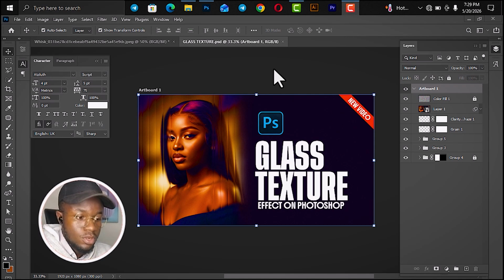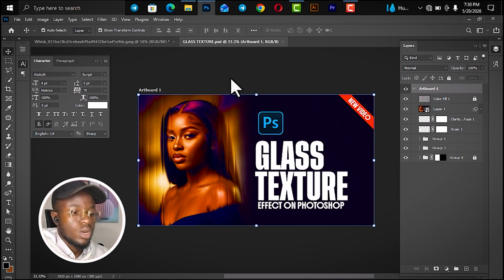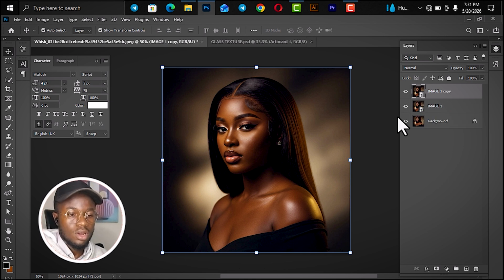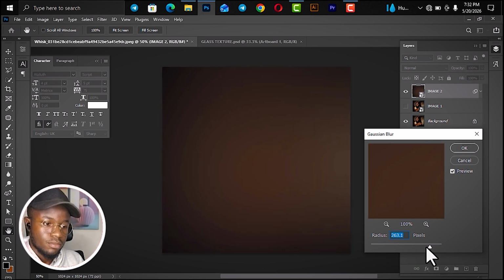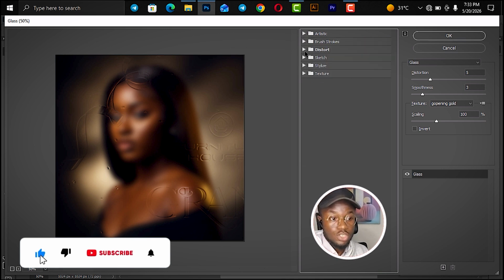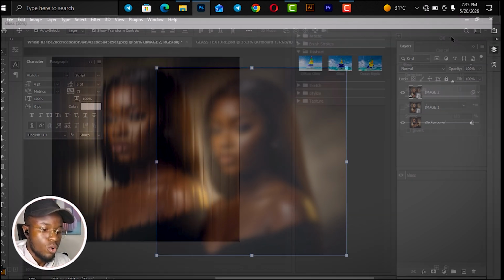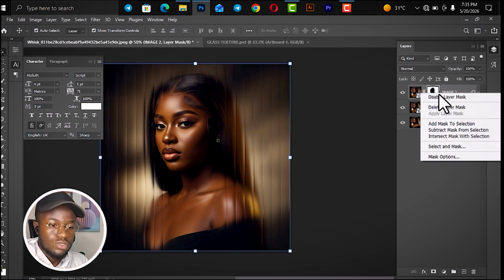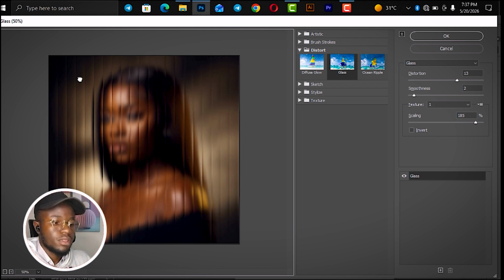How to Make Anything Look Like Glass in adobe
Learn how to turn ordinary designs into stunning glass-style visuals in Photoshop. In this tutorial, you’ll discover how to create realistic transparent glass effects with reflections, blur, lighting, and depth to make your designs look modern, premium, and eye-catching. Perfect for posters, product ads, UI designs, branding, and creative social media content.

What You’ll Learn:
• Realistic glass effect techniques
• Frosted glass / glassmorphism style
• Blur and transparency settings
• Professional Photoshop workflow